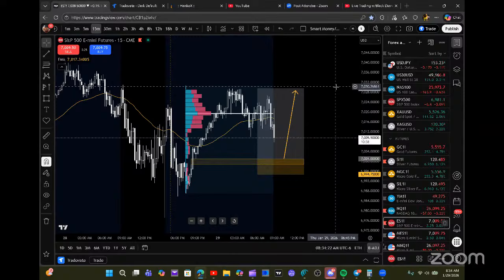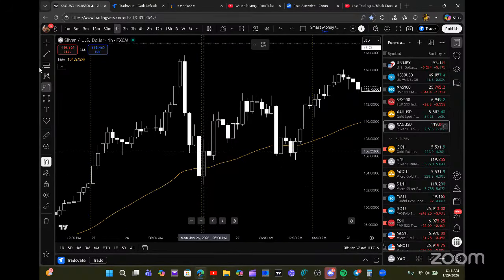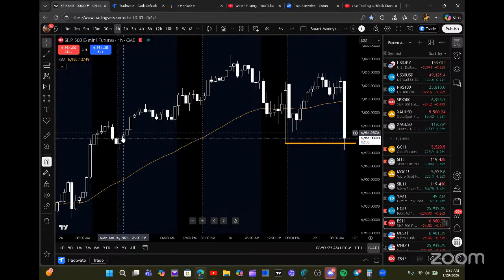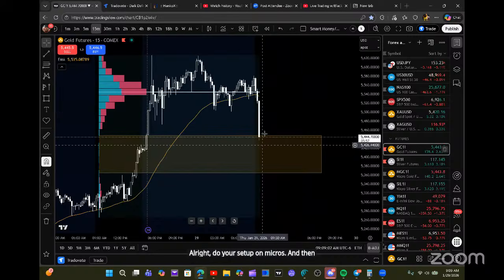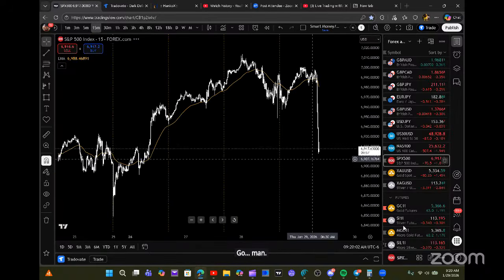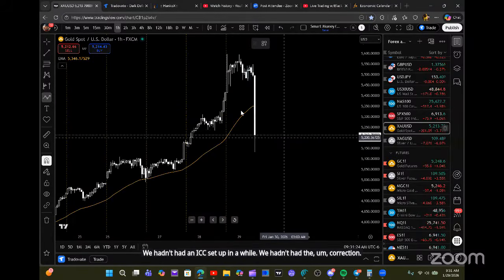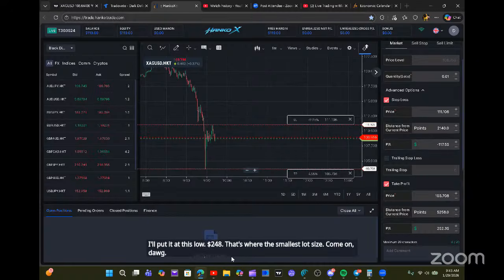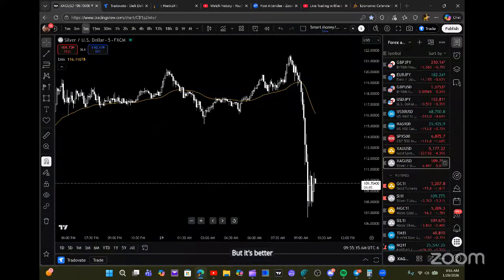Live Trading w/Black Diamond FX